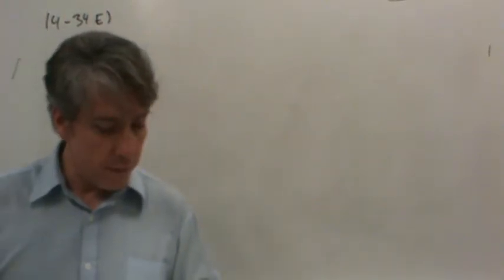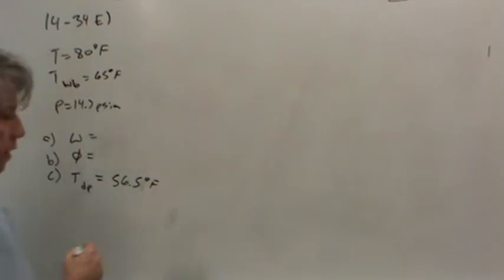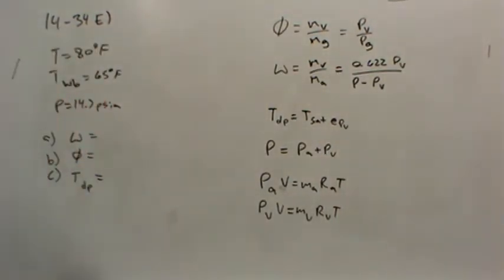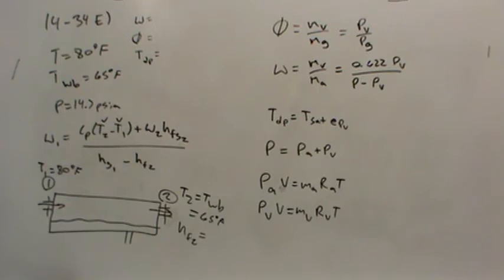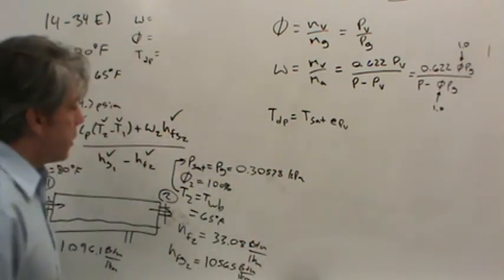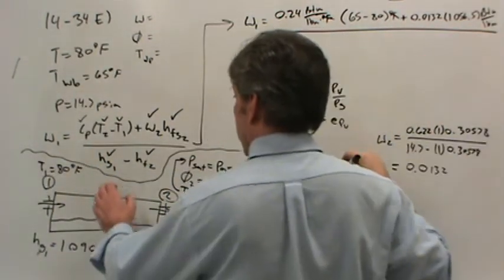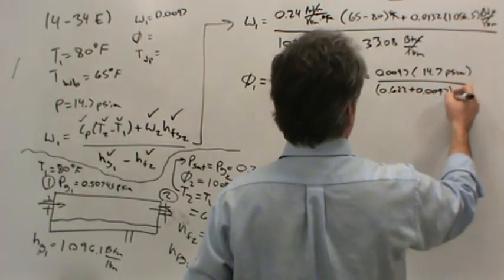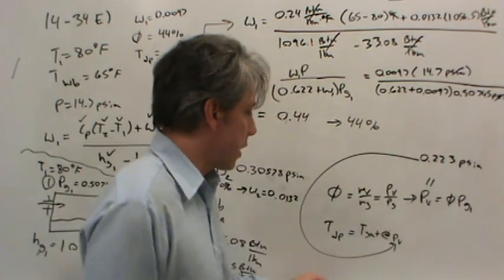MET 320 14 34E